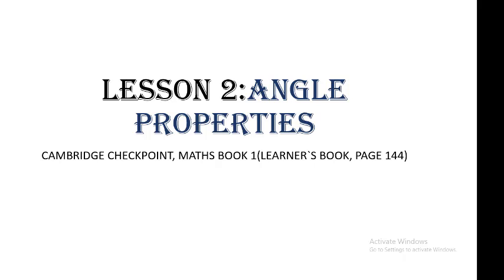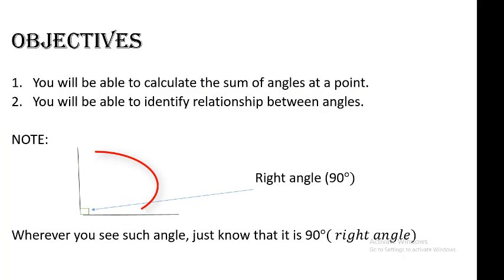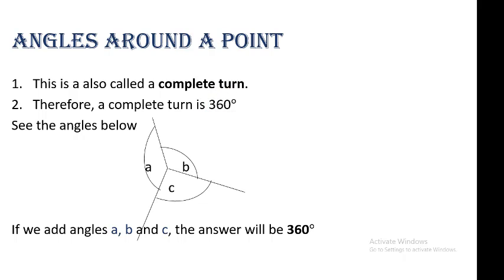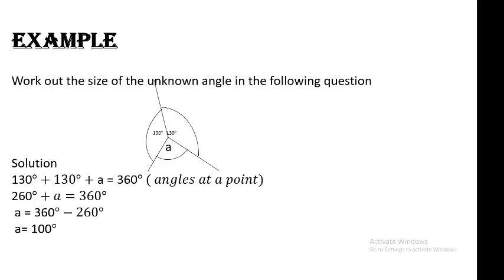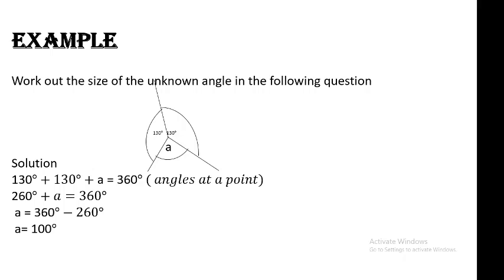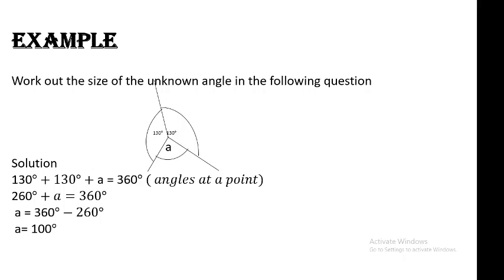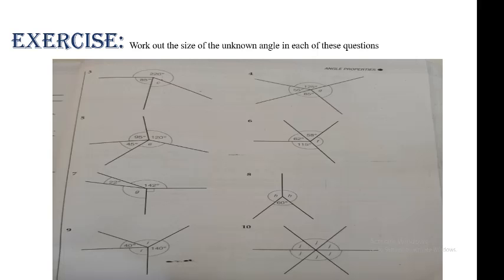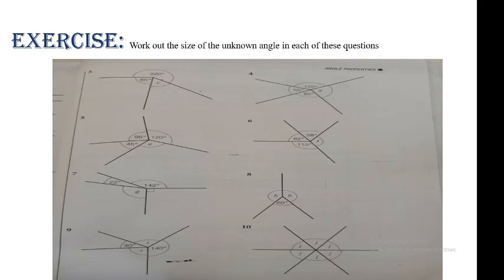F2 MATHS LESSON 2 WEEK 2 Angles at a pointt